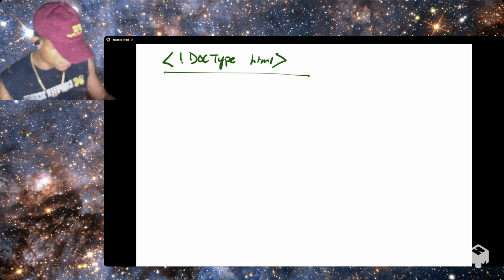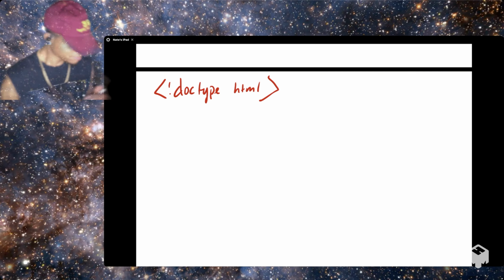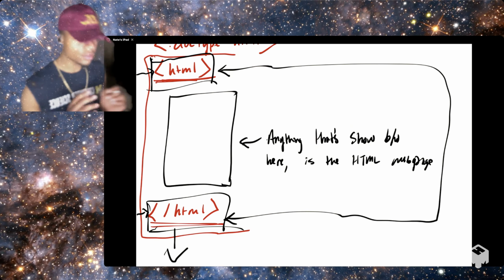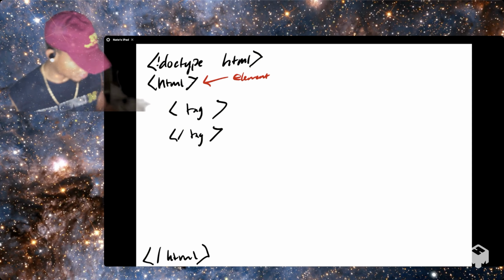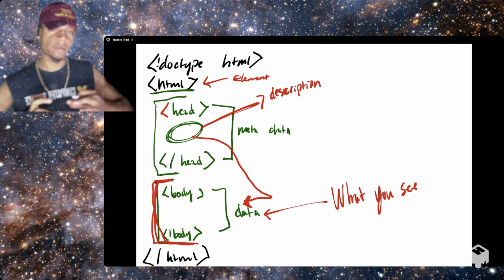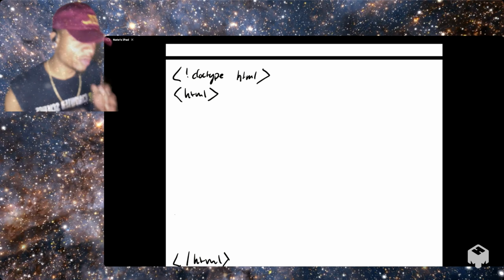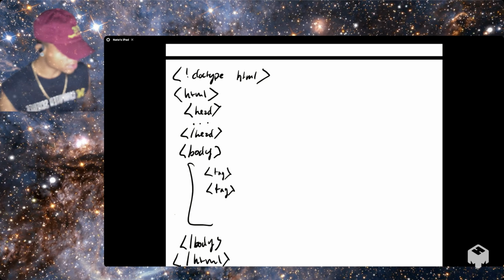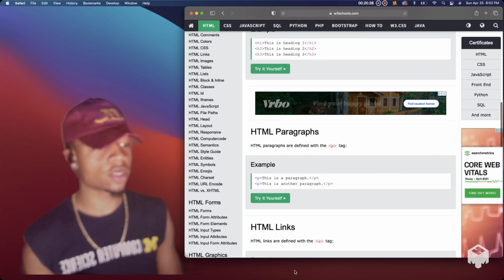UnderstandingHTML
Has anyone ever explained HTML to you and drew out every step of the explanation? I bet not! And isn't it weird how us humans learn from images, yet not many instructors teach with images in mind? I take a different route ! I explain line by line with an image using the goodNotes application on my iPad Pro!

Tap in with me! You never heard HTML explained so well until you watch this video! Please lmk your review in the comments.